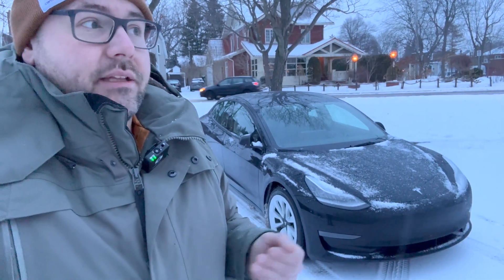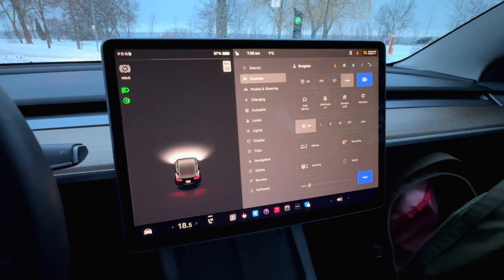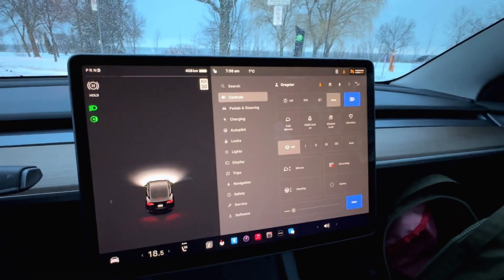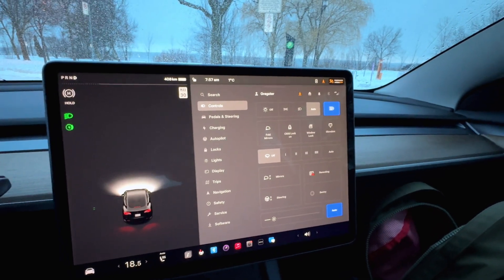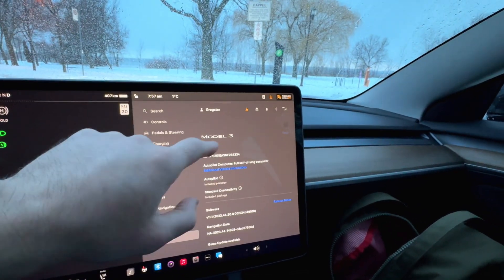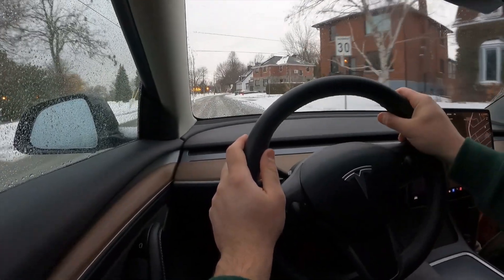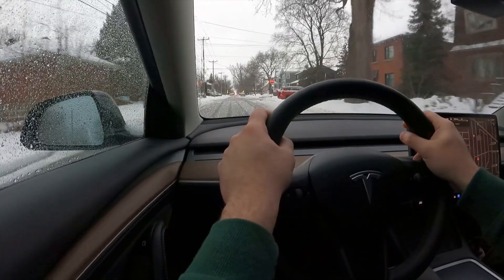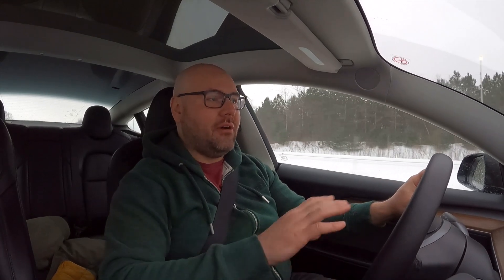The Truth About EV Winter Efficiency: Tesla Model 3 SR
There are lots of myths and misconceptions around if EVs work in a Canadian winter. In this two part series we drive a Standard Range RWD  Tesla Model 3 through some harsh weather to show you that what you read might be FALSE.